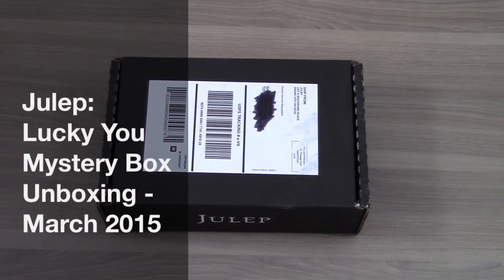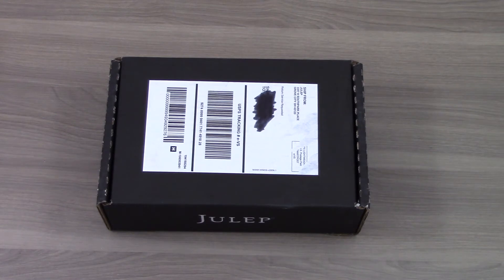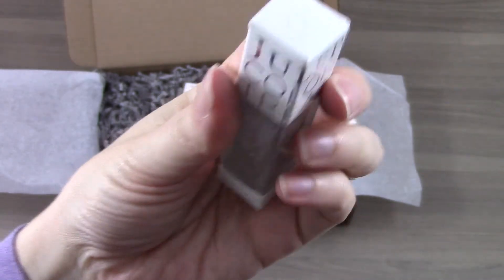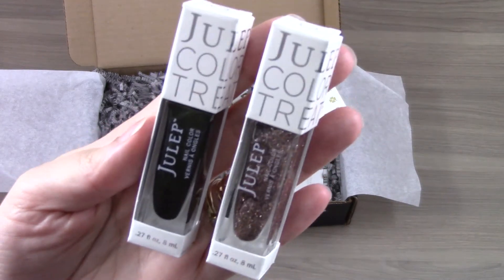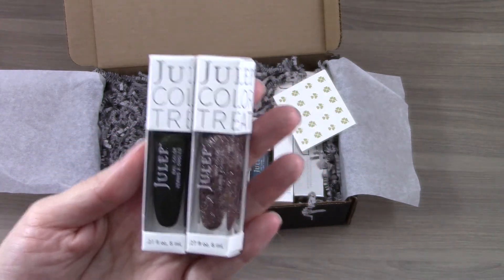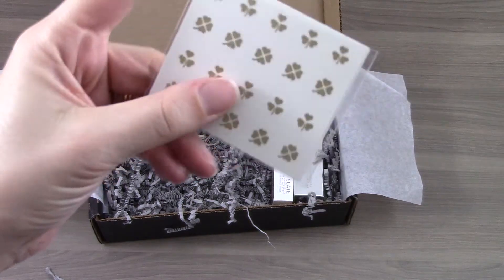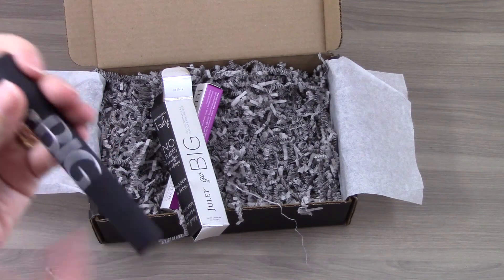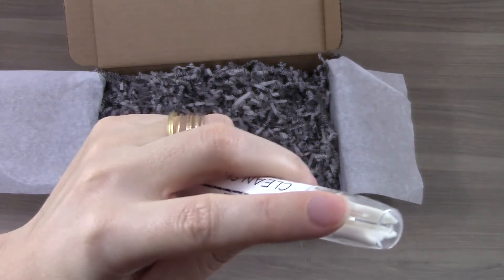Julep: Lucky You Mystery Box Unboxing - March 2015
The Subscription Box: Julep: Lucky You Mystery Box

The Products: $100 worth of products including Hunter green Darby (Boho Glam), and mixed metal shimmer Dawnelle (Boho Glam).

Ships to: US, Canada, and Worldwide!

Check out all of our Julep Mystery Box reviews on the blog